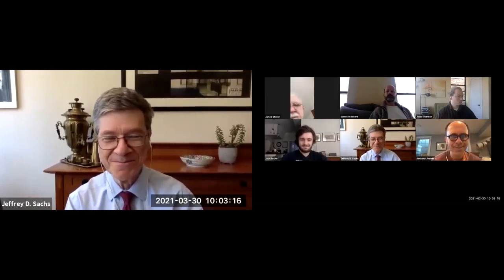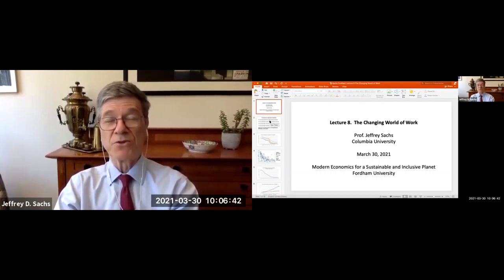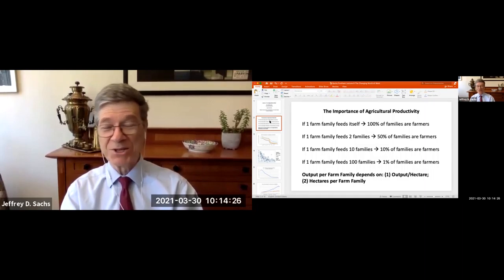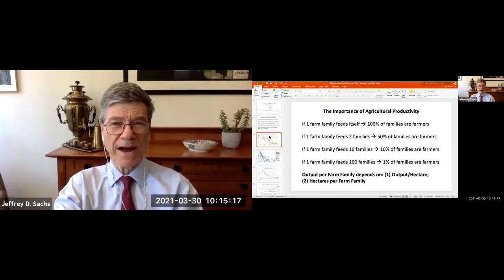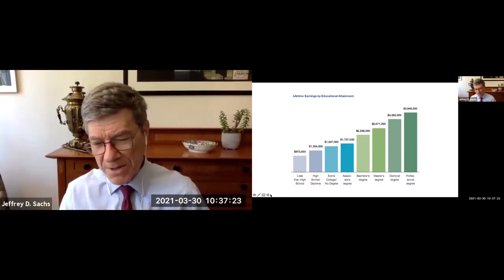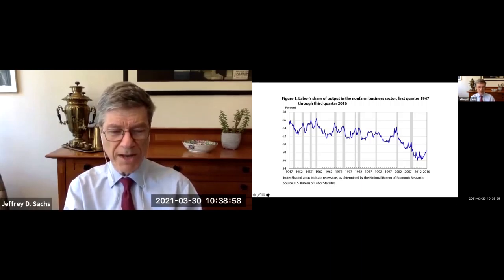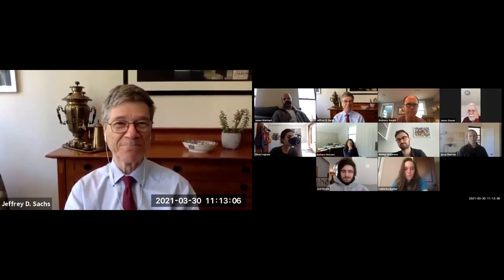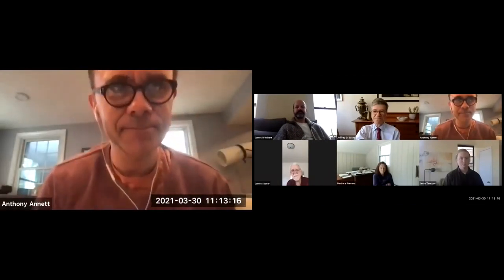3 30 Modern Economics for a Sustainable and Inclusive Planet